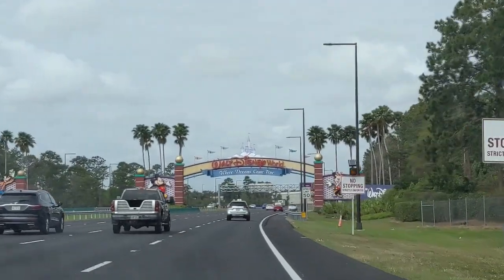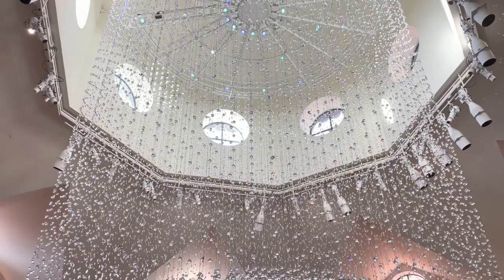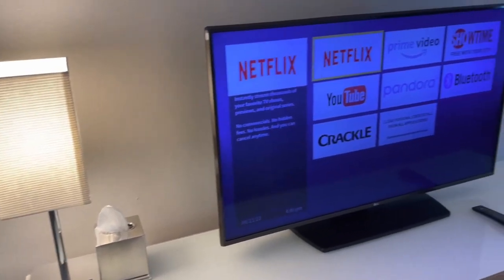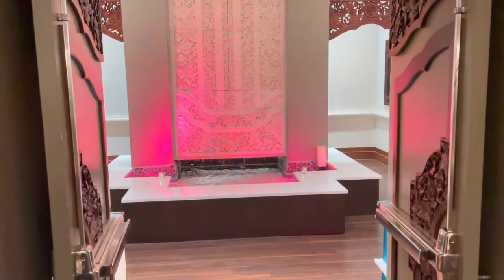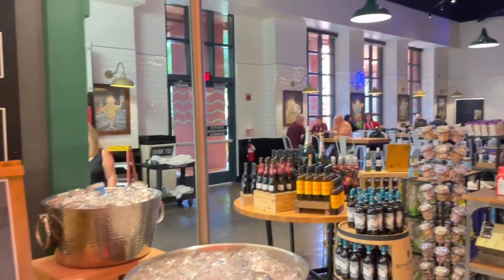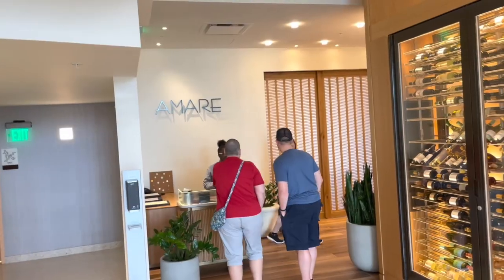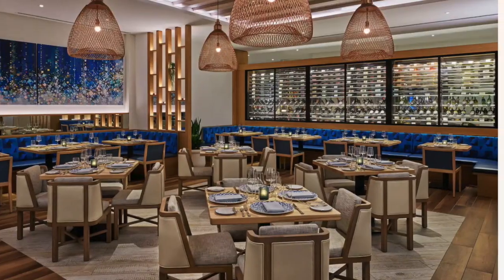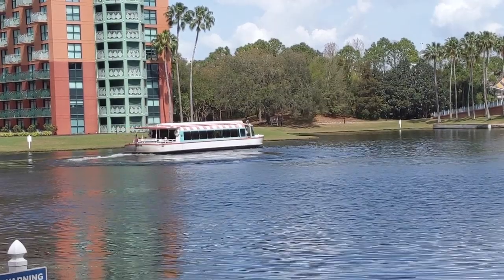Walt Disney World Dolphin Resort tour and review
We recently visited Orlando and stayed in the Walt Disney World Dolphin Resort. We had stayed in its sister resort, the Swan, before. So it was cool to check out the Dolphin. We do a room tour, discuss dining options and recreational opportunities. A new resort now joins the Swan and Dolphin called The Swan Reserve. So we even walked over there to see what the new hotel was like. Join us as we tour the property and share our review!